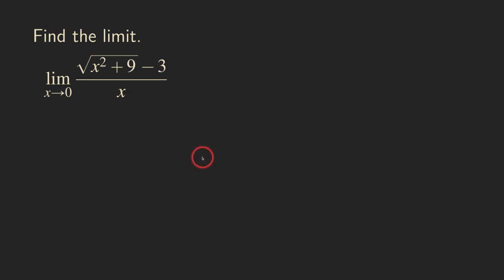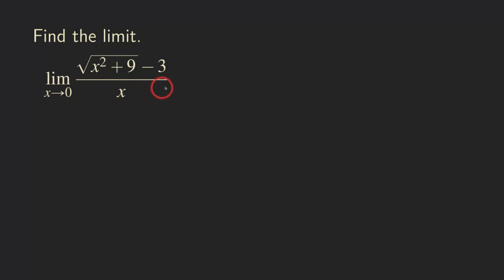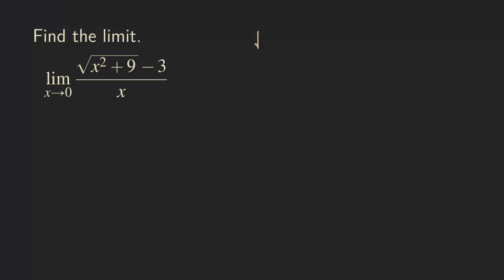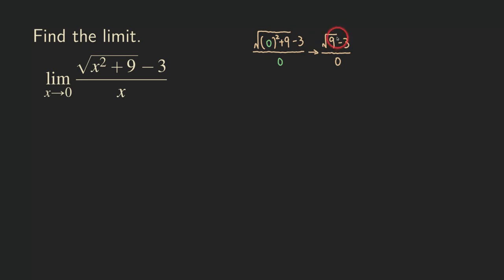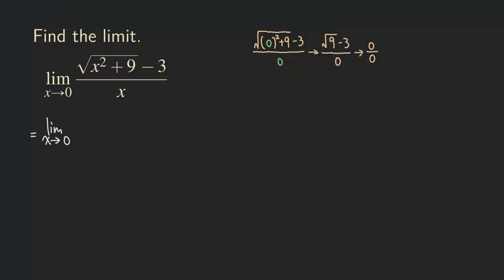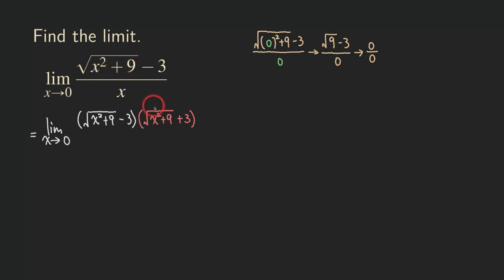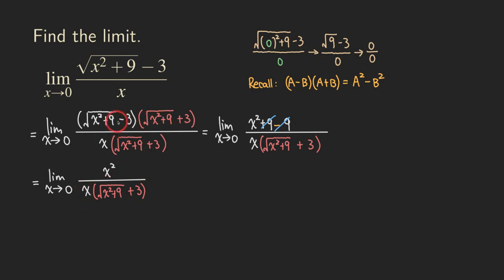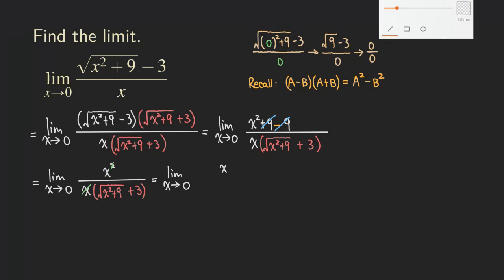Another Limit with Square Root - Multiply by Conjugates | Limits | Calculus | Glass of Numbers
In this video, we talk about finding a limit involving a square root. The trick is to multiply by the conjugates of the expression involving the radical.